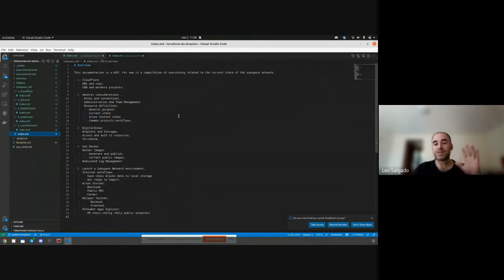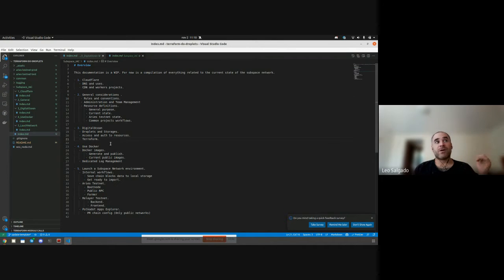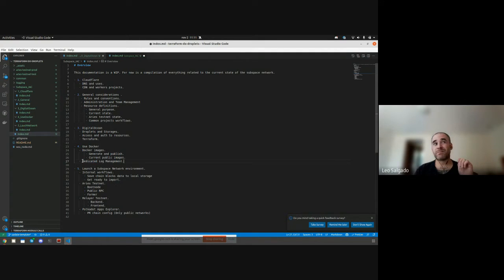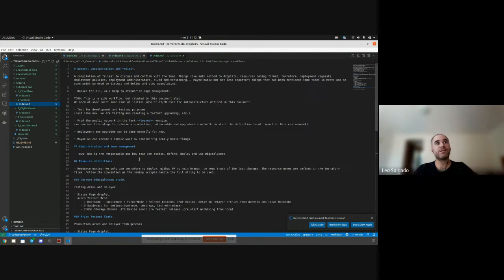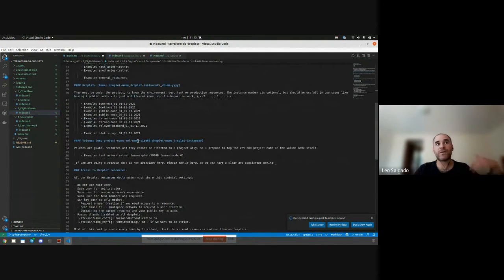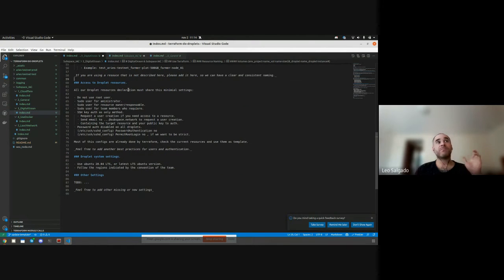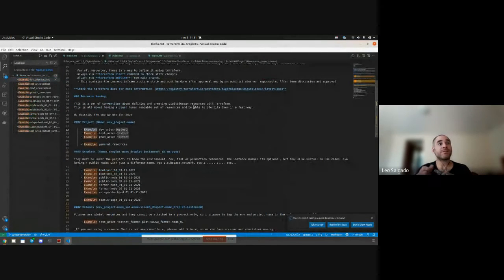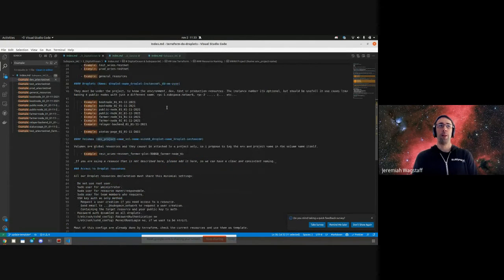Subspace Labs Front-End App Sync - November 2nd, 2021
This Subspace Front-End App Sync Meeting was recorded on November 2nd, 2021.